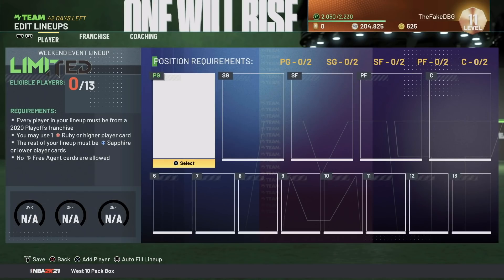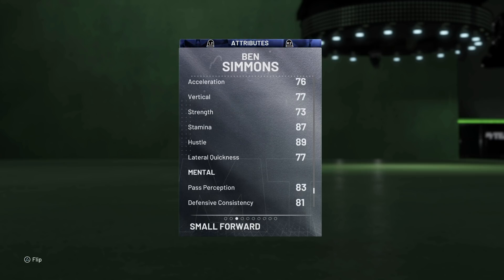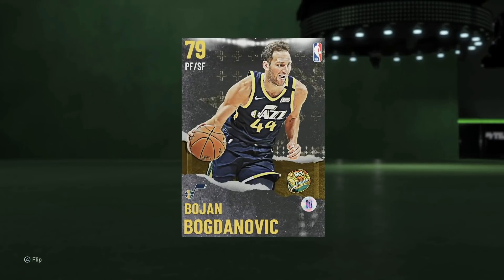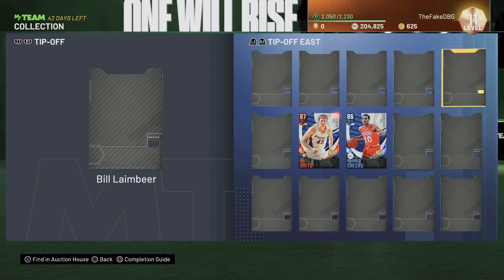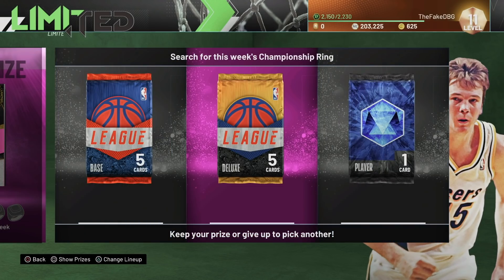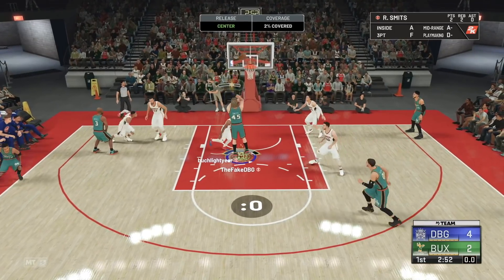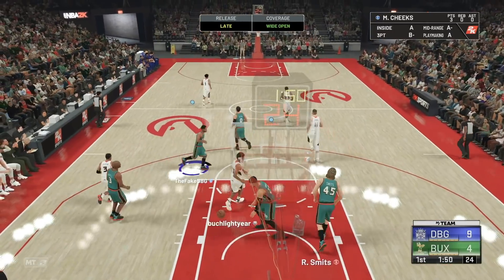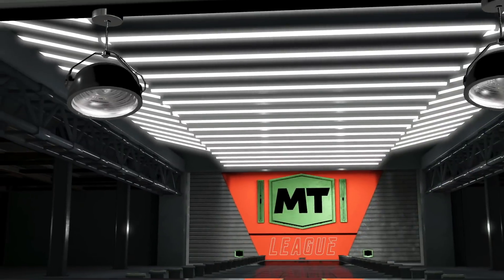I MADE THE BEST MyTEAM LIMITED SQUAD POSSIBLE FOR WEEK 1!! | NBA 2k21 MyTEAM Journey #5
I SOLD ALL OF MY EXPENSIVE PLAYERS FOR THIS NEW BUDGET GOAT!! | NBA 2k21 MyTEAM Journey #4. This is the fourth episode of my money spent series. I do not plan on spending much money on my account so there will be little vc used on this account. In this series I plan on finding out the best budget players, the best cheap players and the building the best budget squad possible in nba 2k21 myteam. This series is going to showcase some of the best value players and squads in nba 2k21 myteam and hopefully by the end of the year, i will have assembled the best overall squad in nba 2k21 myteam.
In this video we play nba 2k21 myteam limited. we use. asquad that we have made over the past few episodes and it includes some of the best cards that you can get in nba 2k21 myteam